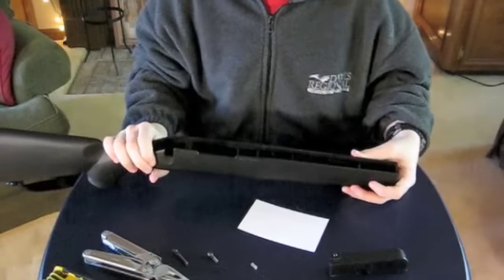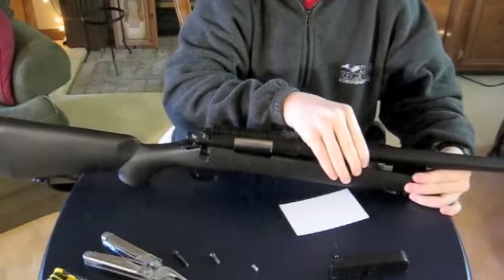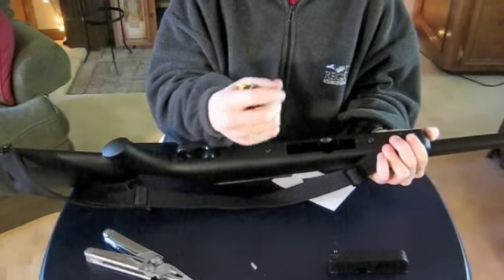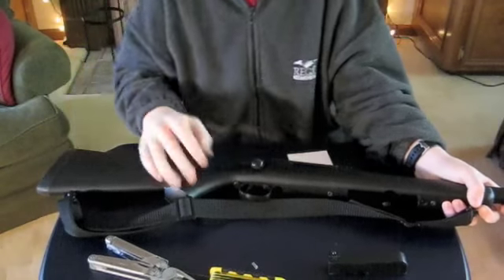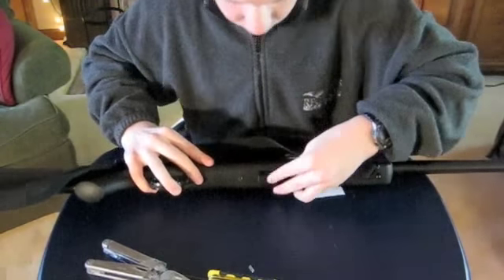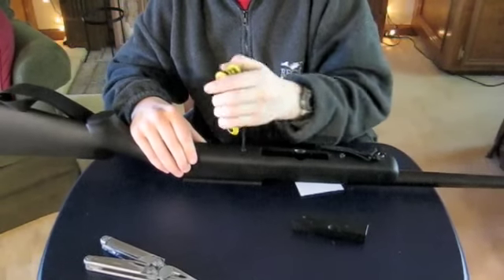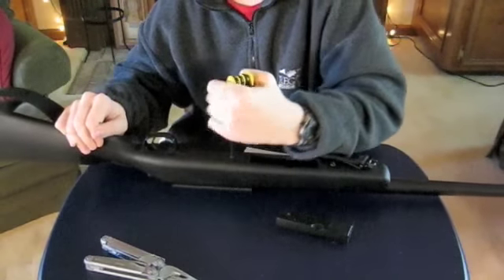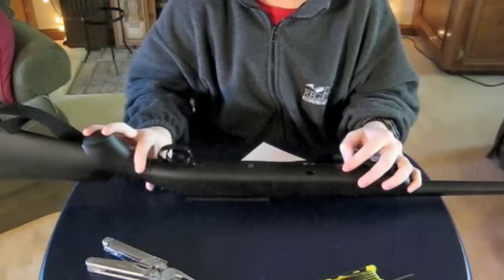JG Bar-10 Magazine Release Assembly Part 2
This is a video explanation of how to assemble the mag release on the JG BAR-10.